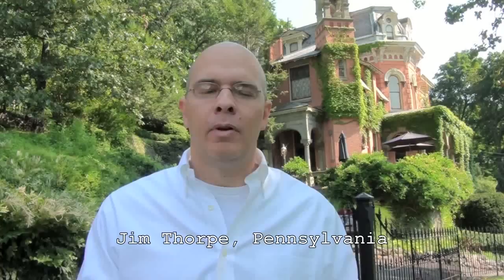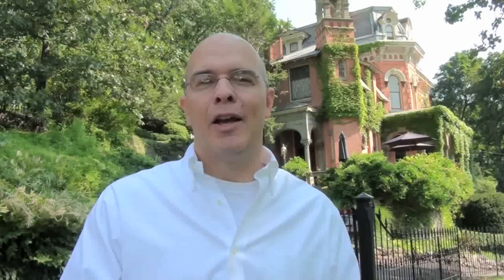Harry Packer Mansion, Jim Thorpe PA